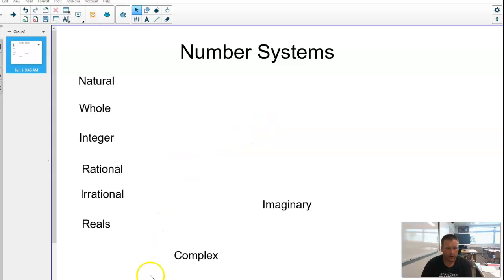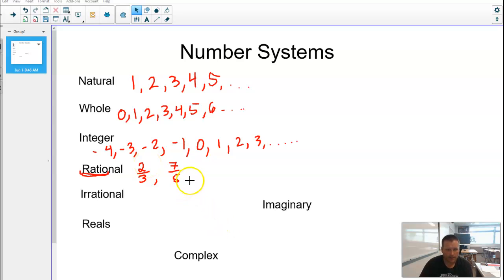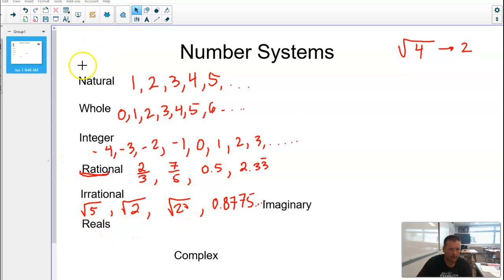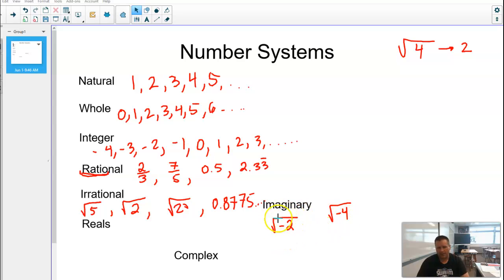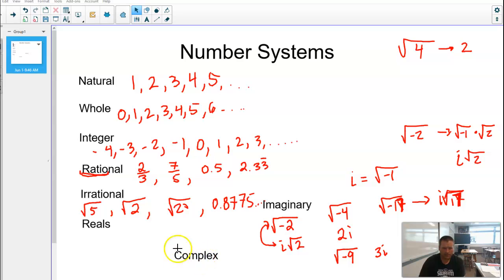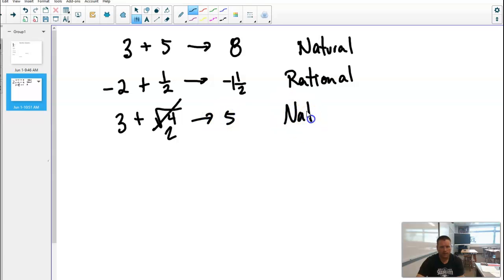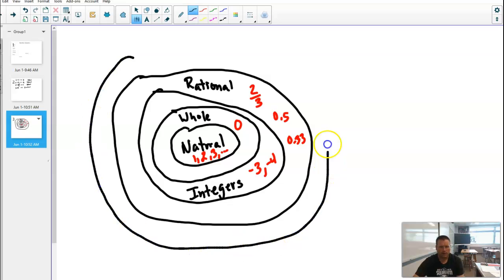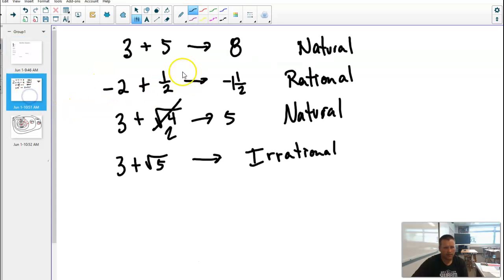Types of Numbers